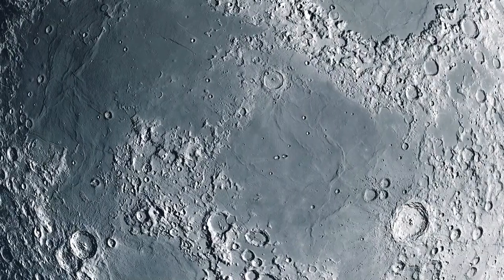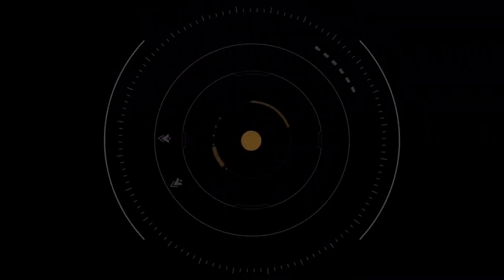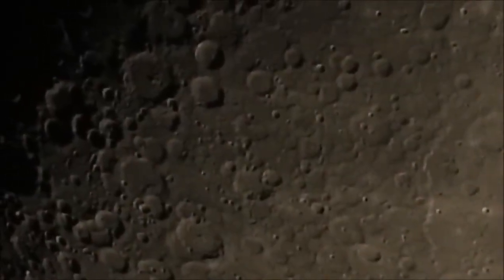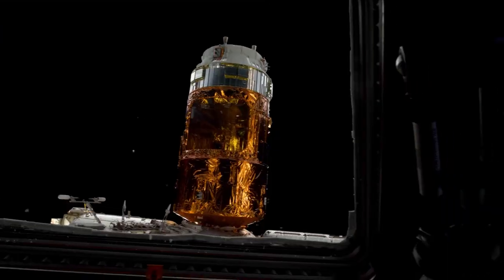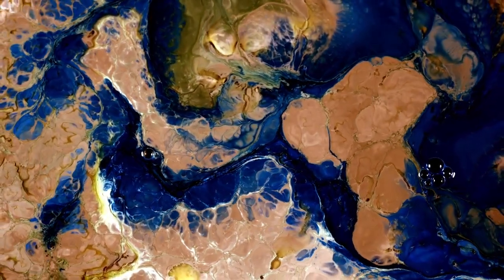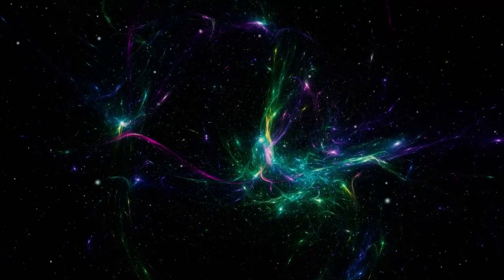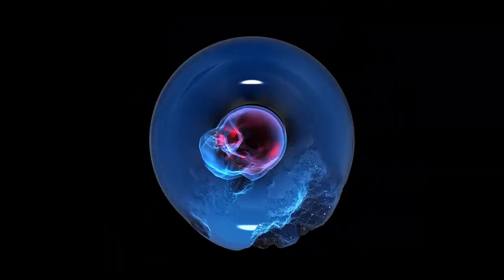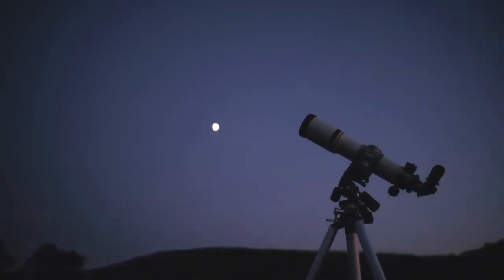James Webb’s Latest Pluto Images Will Leave You Speechless